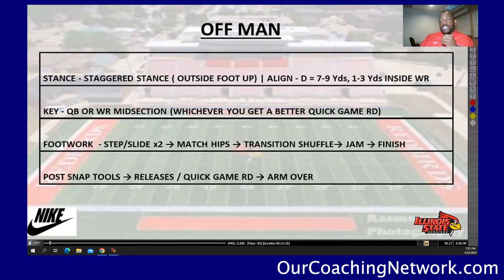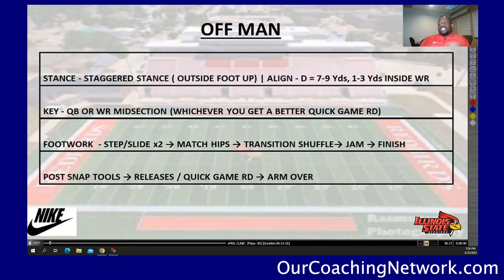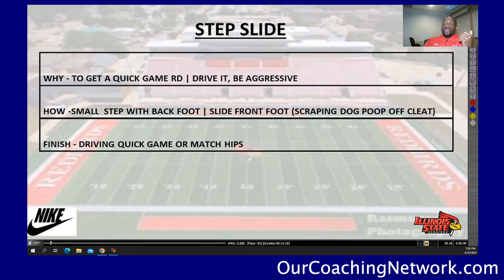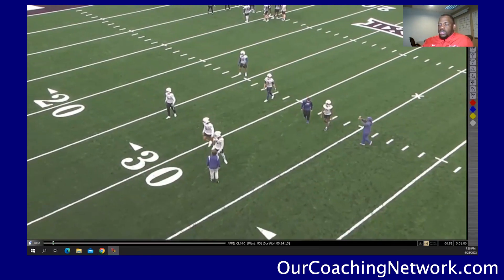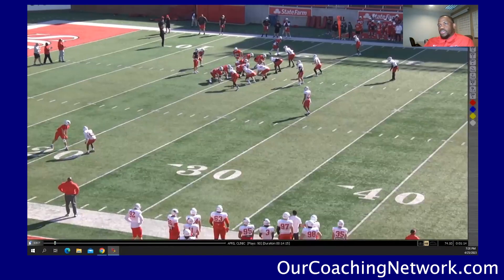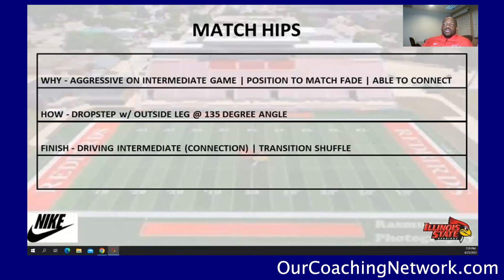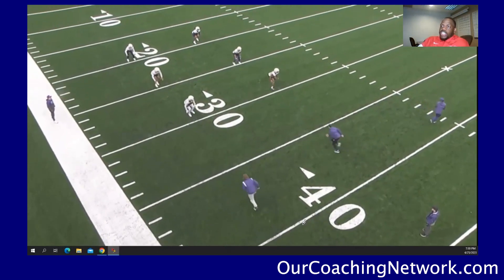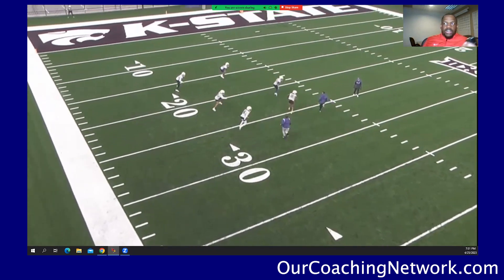Off Man Coverage with Tevin Madison (Illinois State Corners Coach)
Tevin Madison (Illinois State Corners Coach) talks Off Man as part his hour long clinic on the Network on DB Philosophy, Off Man & Post Snap Tools.

Rewatch the full clinic & hundreds of hours of live clinics right now at OurCoachingNetwork.com. Come learn, grow & Network with us!